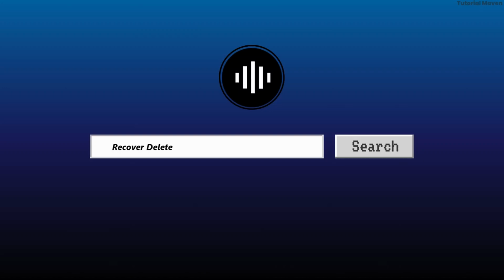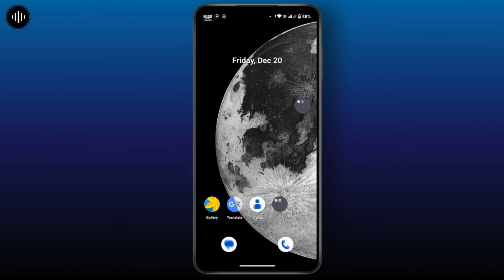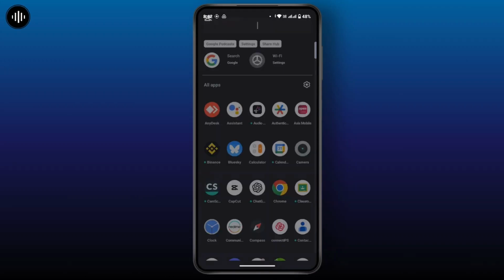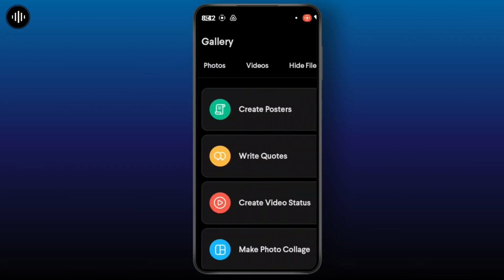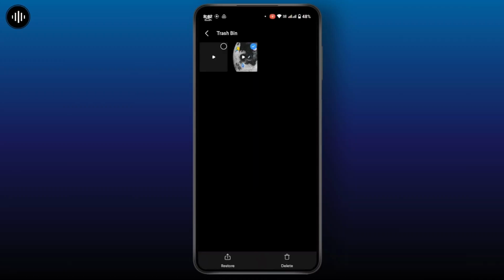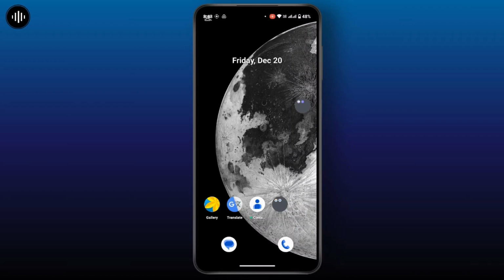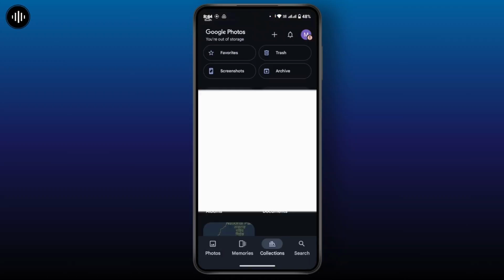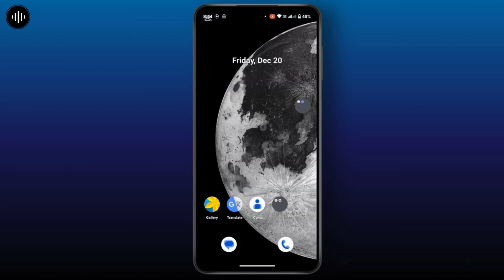Recover Deleted Photos & Videos on Android?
Recover Deleted Photos & Videos on Android! Want to recover deleted photos and videos on your Android device? This video will show you quick and easy steps to restore your precious memories. Whether you're asking, "How do I recover deleted photos on Android?" or need help retrieving lost videos, this tutorial has you covered. Learn the best methods to recover your deleted content and get your files back. Watch now to see how you can recover deleted photos and videos on Android today!

Timestamps:
00:00 Recover Deleted Photos & Videos on Android
00:10 How Do I Recover Deleted Photos on Android?